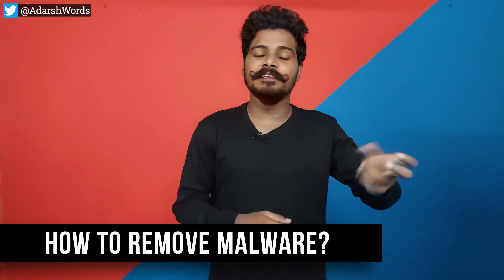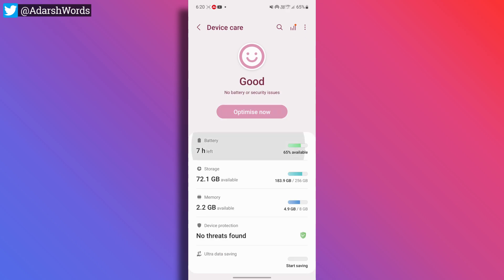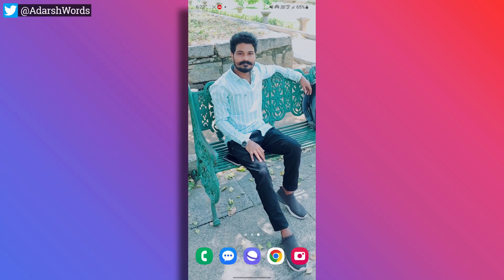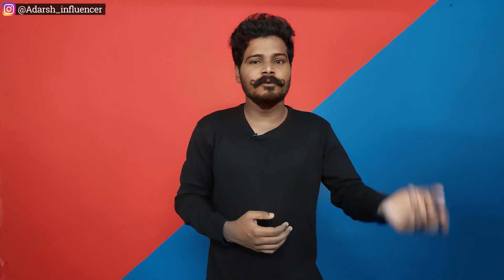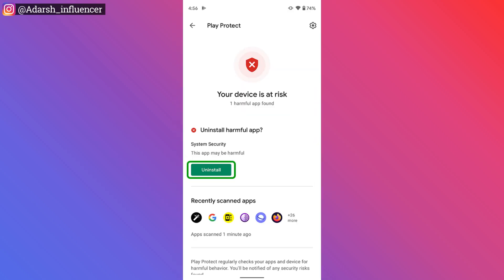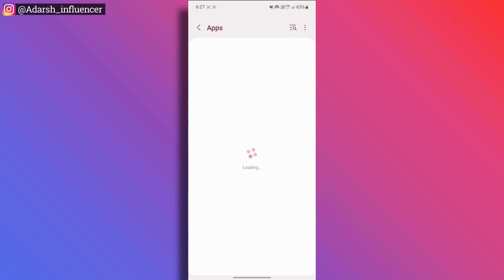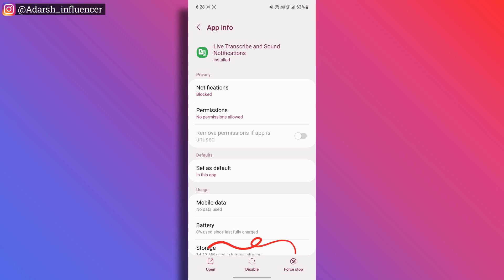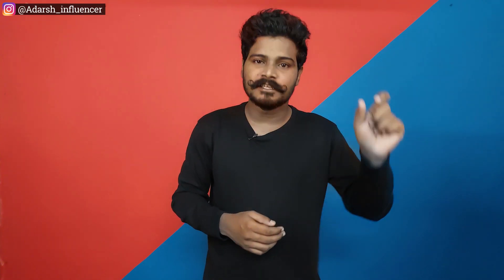మీ ఫోన్ లో నుండి VIRUS తీసేయడం ఎలా?😱| How To Remove Malware or Virus From Android | Identify Virus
Hii Friends!
In this video I have Explained How To Remove Malware or Virus From Android | Identify Virus and Malware from android phone

• How to remove malware or virus from android telugu
• How to Identify Virus on android phone telugu
• Remove malware from android
• How to detect Spyware on Android
• Android mobile Overheating Solution
• Android Mobile hanging solution
• Hacking Android phone
• Battery draining Solution telugu
• How to save mobile data telugu
• Virus signs in mobile
• How to find harmful apps on Android
• How to hard reset an android phone
• How to secure your Android phone
• 5 Signs to know mobile hacked or not
• Smartphone Hacking in telugu
• Adarsh Tech Lover
• Telugu